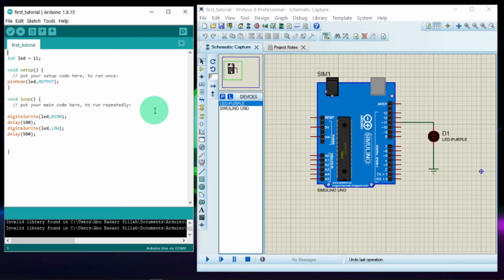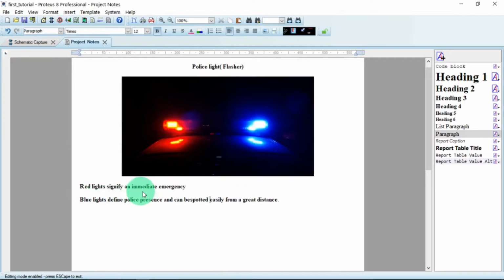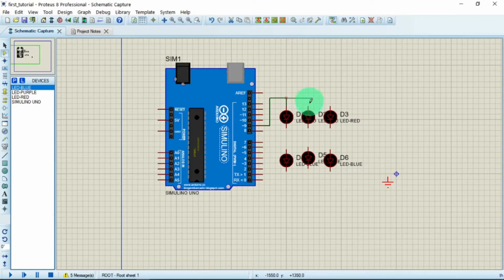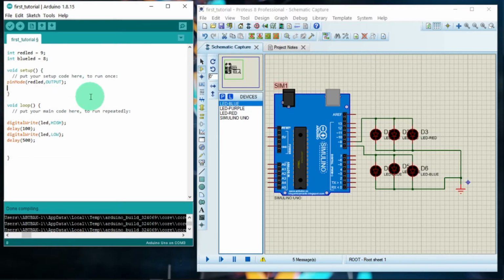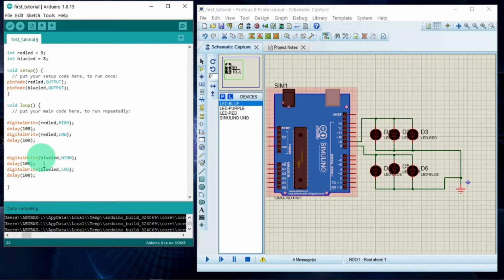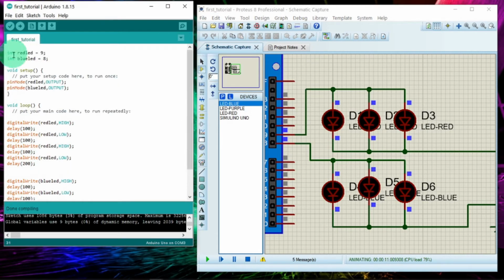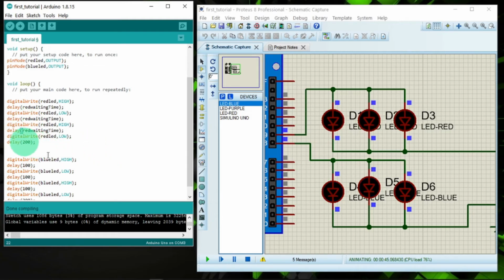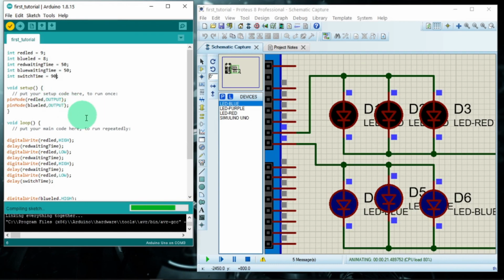ARDUINO + PROTEUS 8.12 TUTORIAL 02: How to use Arduino variables.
Hello Folks, this is a design tutorial for a beginner on how to simulate electronics circuits and Arduino in Proteus 8 professional. In this video, Proteus 8.12 Basic Tutorial for beginners Arduino tutorial using Proteus 8.12Professional, we demonstrate how to easily navigate through the corners of Proteus 8.12 professionals and how to easily connect or hook Arduino in Proteus 8.12 professional. A Basic Arduino coding was done..